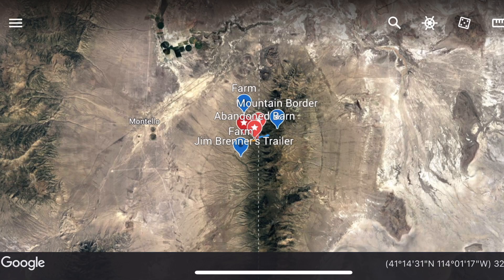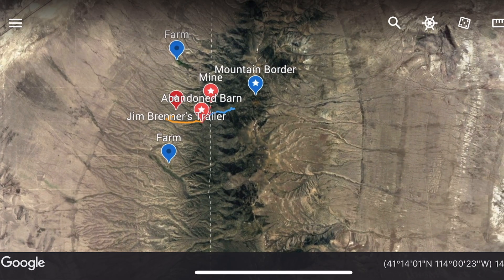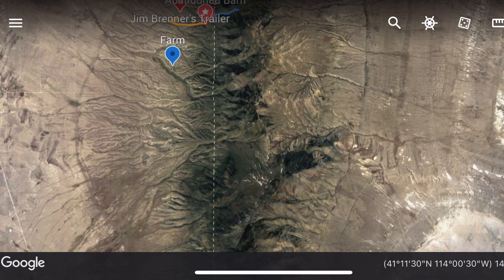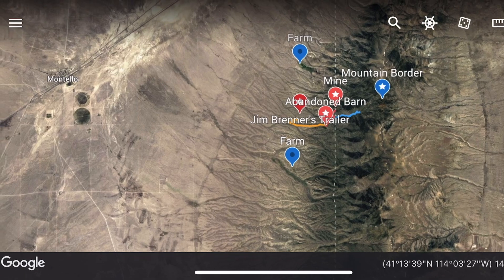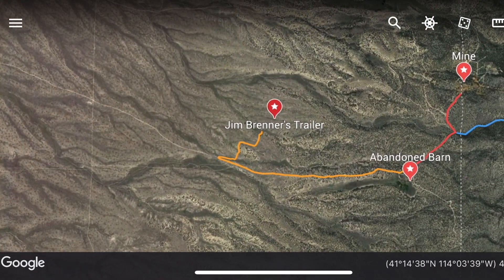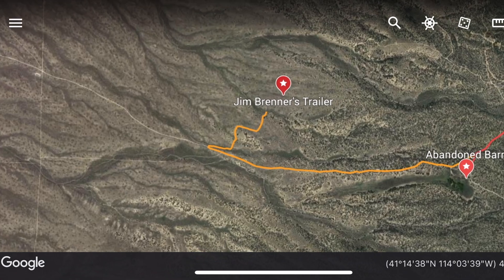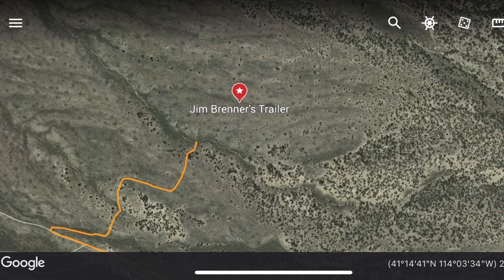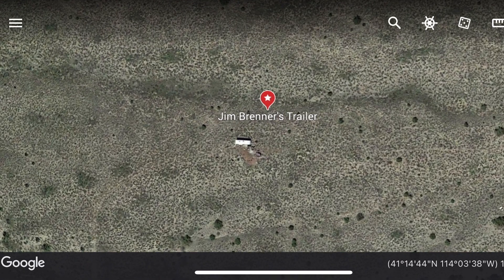Jim Brenner's Vehicle Found | Trailer Location Revealed | Dylan Rounds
Map Analysis of Jim Brenner's trailer as well as his vehicle caught on camera.

Coordinates of Trailer - 41°14'43.79"N, 114° 3'39.21"W